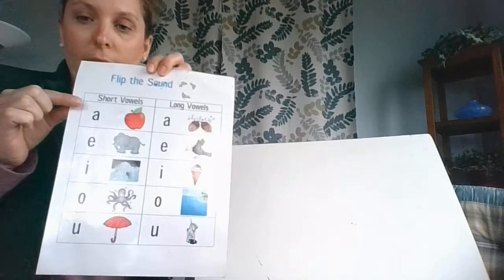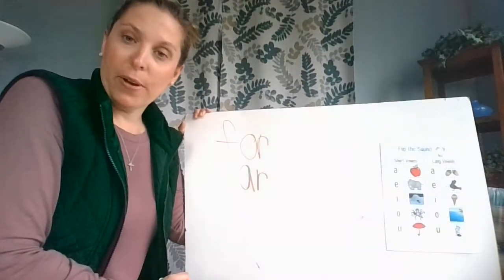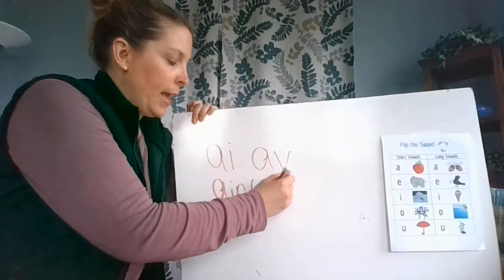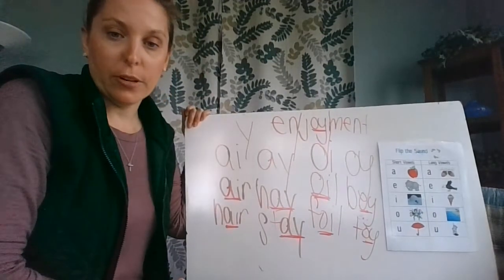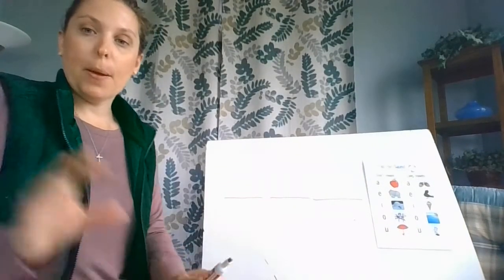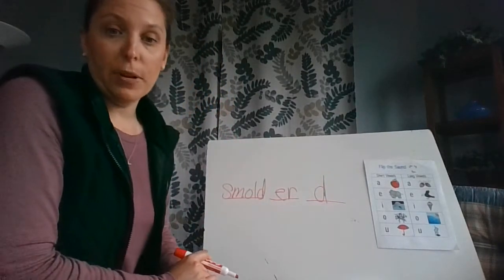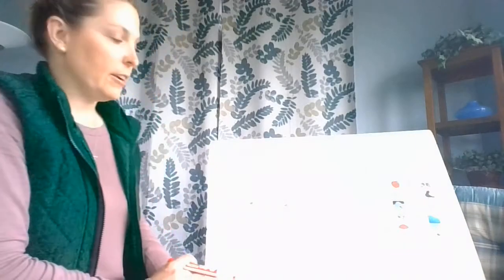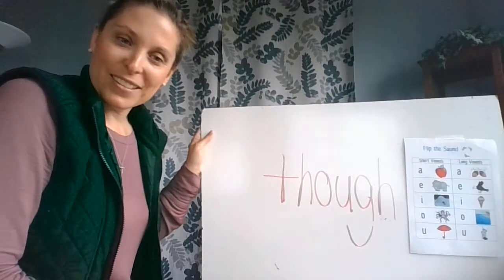3rd Grade WK 1